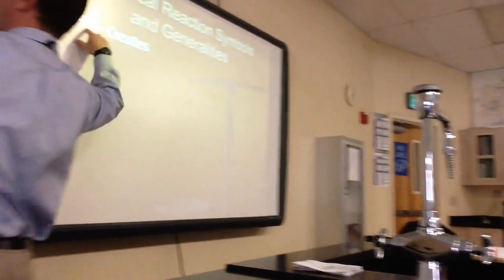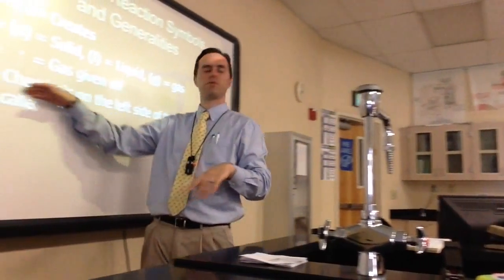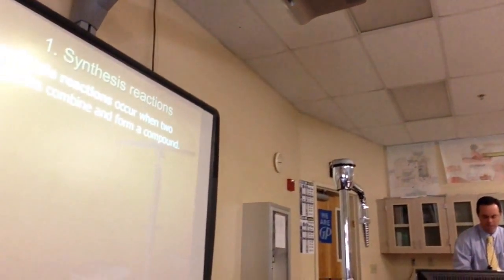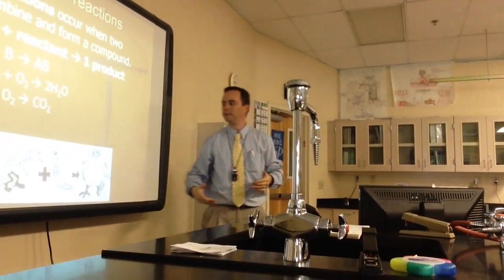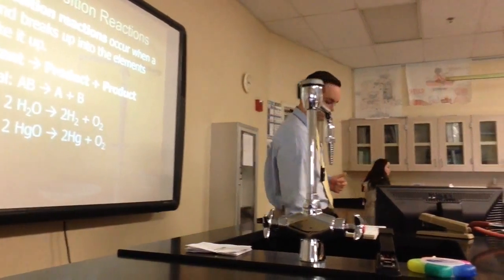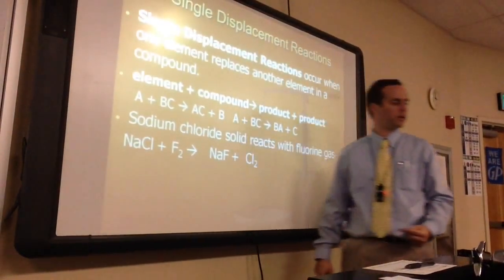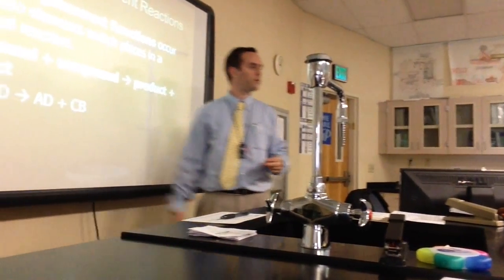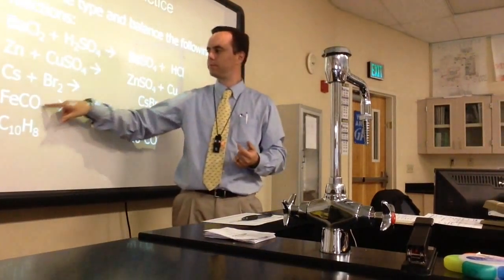pg 45 and 46 INB: Types of Chemical Reactions